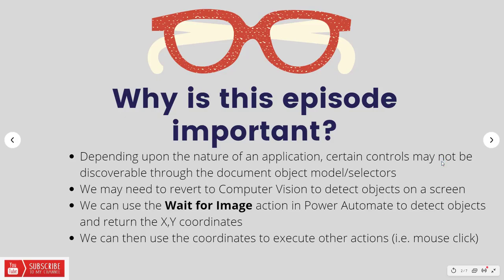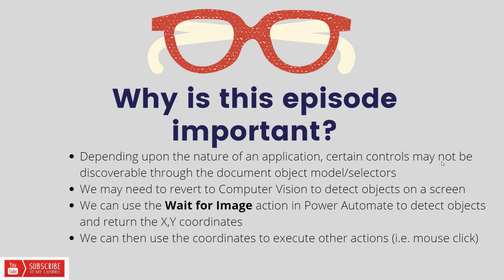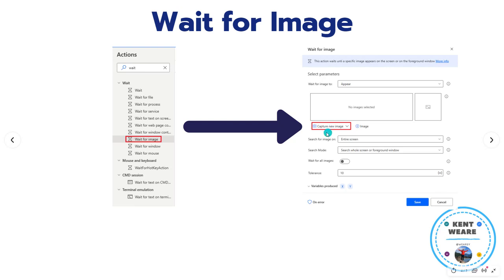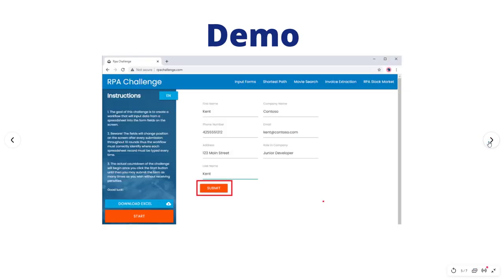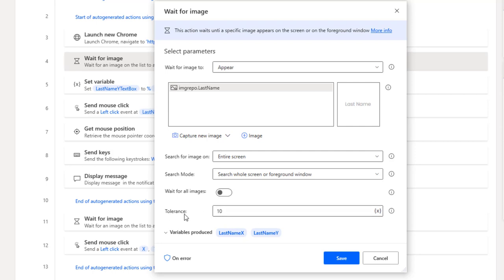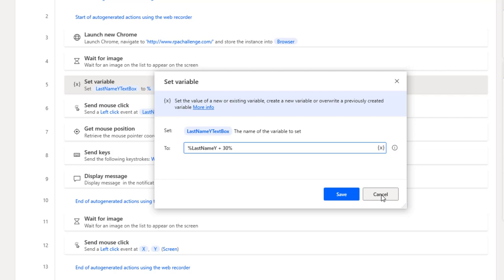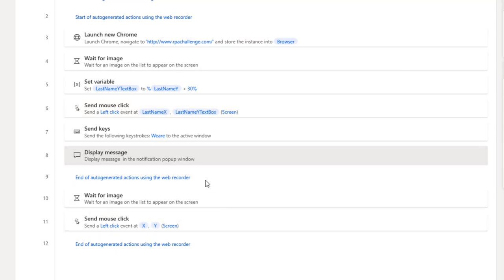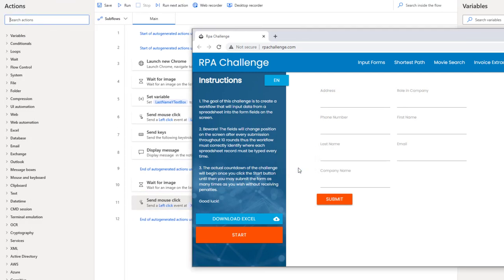057 - Wait for Image - Computer Vision in Power Automate Desktop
In this video, we are going to discuss how we can use computer vision to detect objects on a screen. This strategy uses the Wait for Image action and can be useful when underlying access to a document object model isn't available or the controls that are being rendered on a screen use dynamic properties.